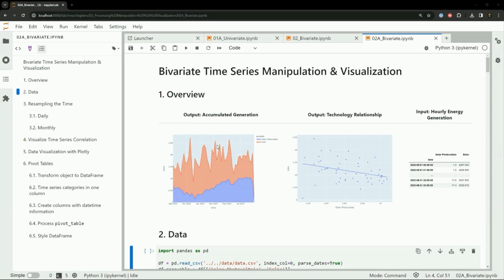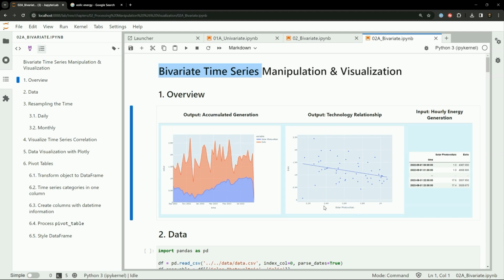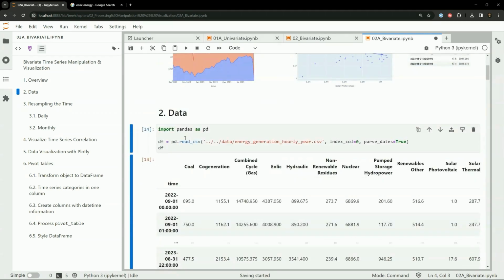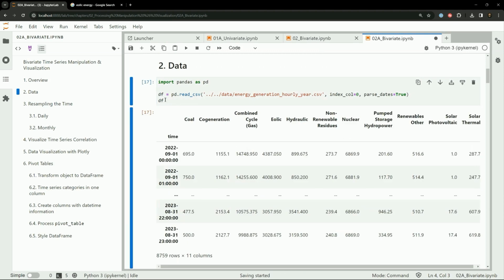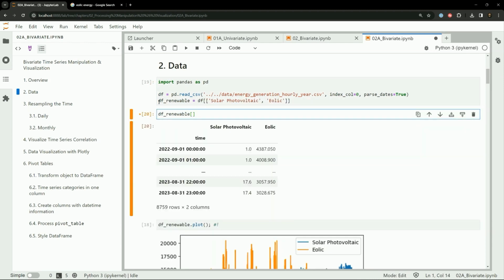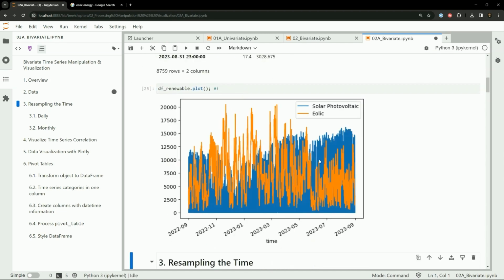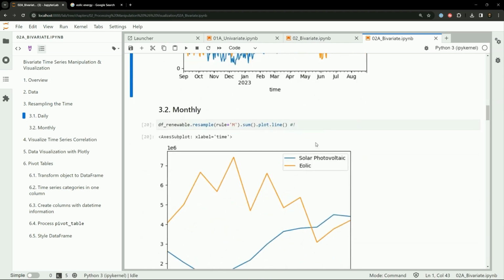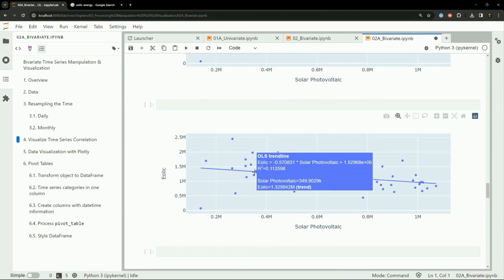#14 Bivariate Temporal Resampling for Renewable Energy Analysis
This tutorial dives deep into the intricacies of analyzing the dynamic relationship between two crucial renewable energy sources: solar and wind power. By leveraging the power of bivariate time series analysis, we explore how photovoltaic solar generation and wind generation influence each other over time. A key focus of this analysis is the application of temporal resampling techniques to multiple columns, a method essential for temporal aggregation, which allows us to understand the seasonal and temporal variations in energy production.

Using Python's Pandas library, we guide viewers through the process of temporal resampling, demonstrating how to aggregate data across time frames effectively. This approach is critical for data scientists looking to perform detailed analysis on time-series data, especially when dealing with renewable energy datasets where understanding temporal patterns is vital for optimization and forecasting.

The tutorial sets the stage for future discussions on interactive visualization techniques, such as those offered by Plotly, emphasizing the foundational data manipulation skills necessary for revealing insightful trends and patterns in renewable energy generation.